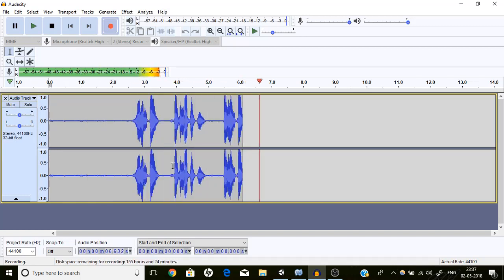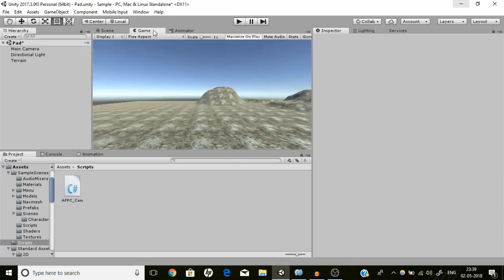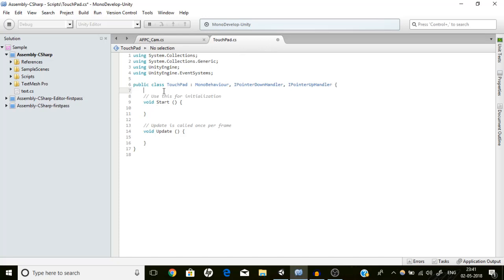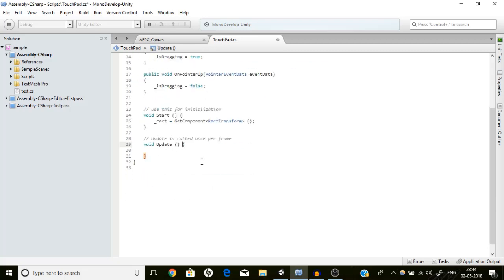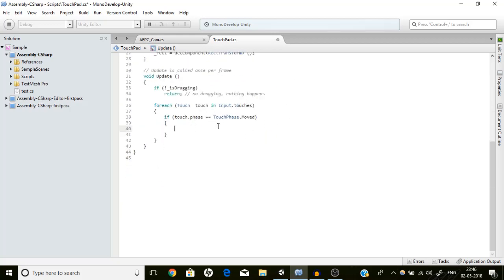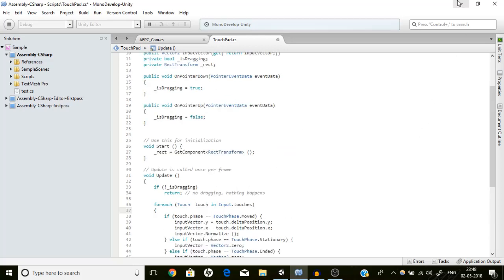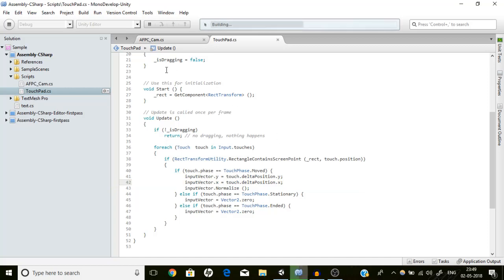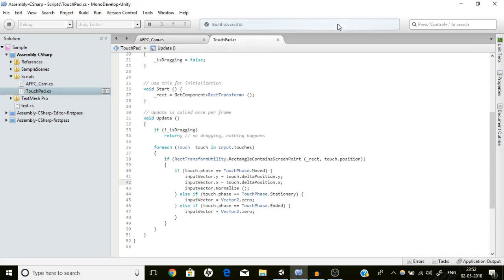How to rotate/handle camera input for mobile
this video will show you how to create a touchpad for mobile input and synchronize it with a camera script to rotate the camera and can be used for many other purposes!